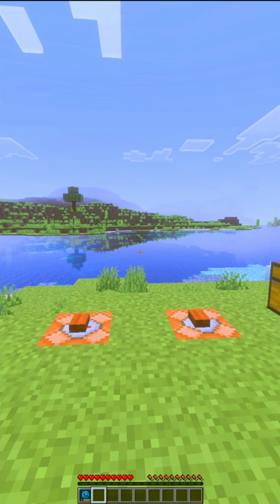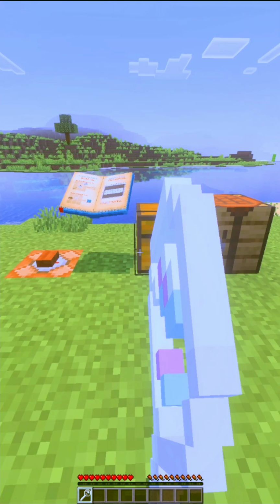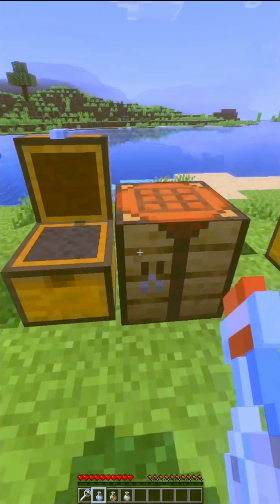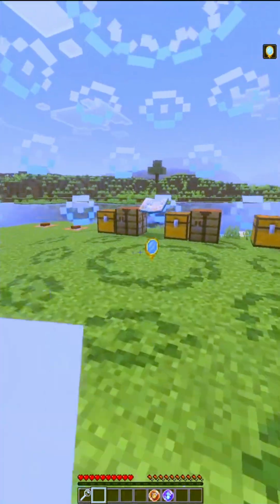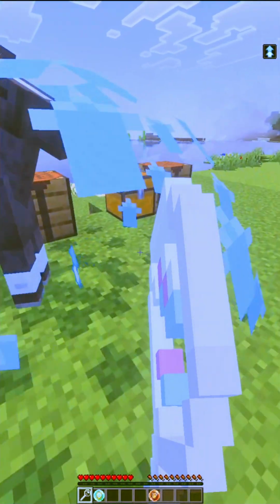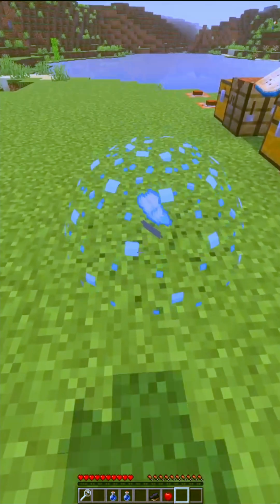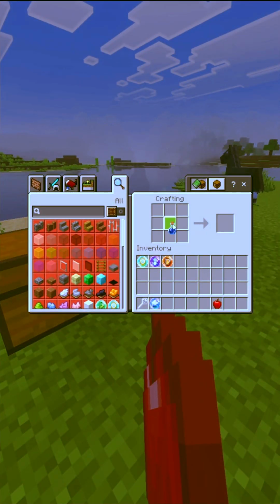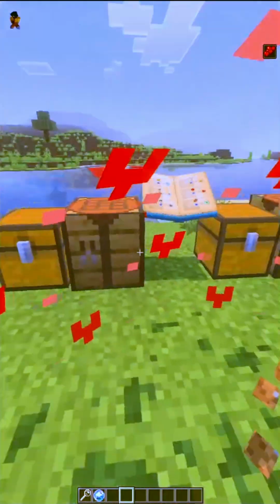How to use 🧪Potion Bubbles Add-On🫧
Thanks to @aceunhacked for the great tutorial!